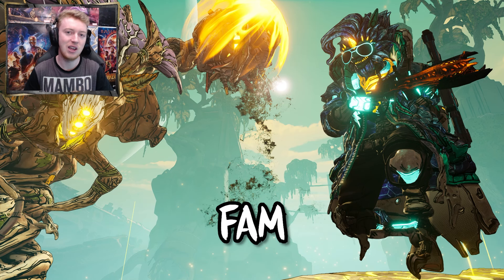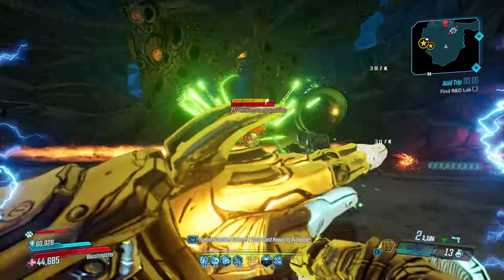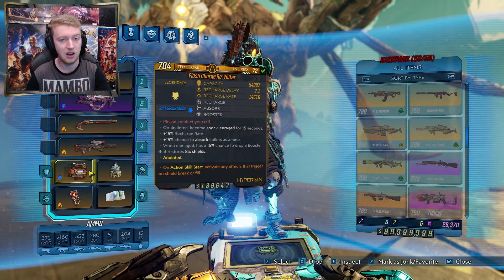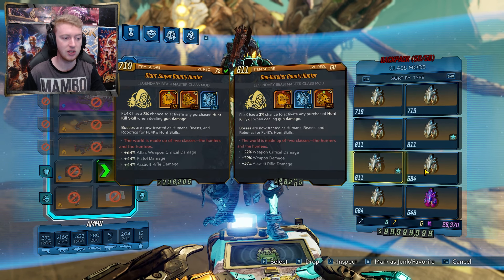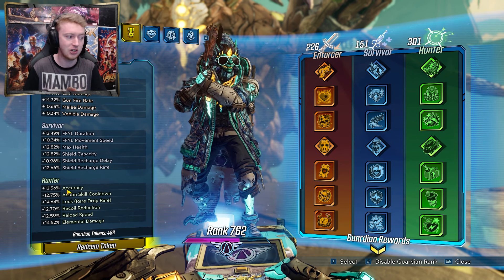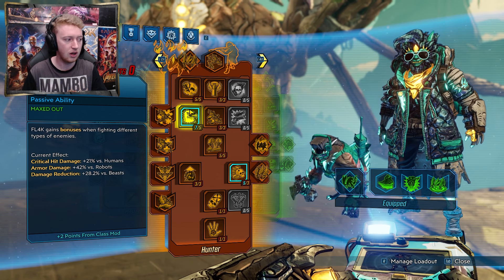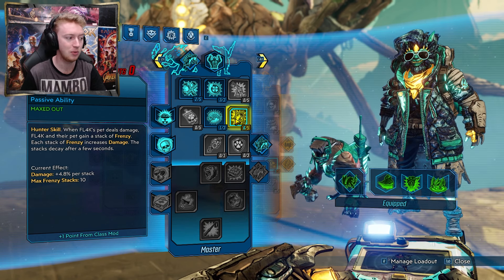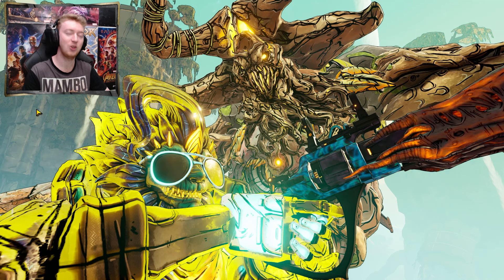THE FINAL FL4K BUILD - Borderlands 3 Best Fadeaway FL4K Crit Build!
● Music
► Ditch Diggin' - Jingle Punks (Intro)